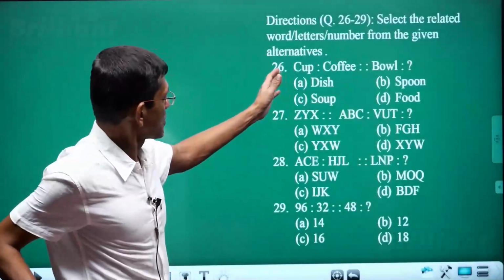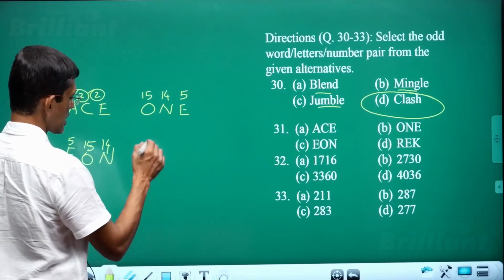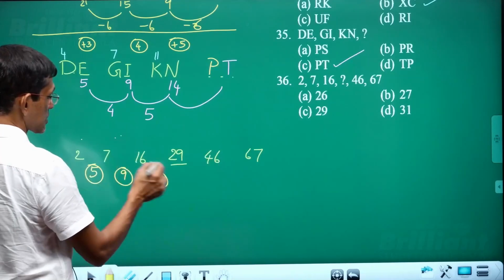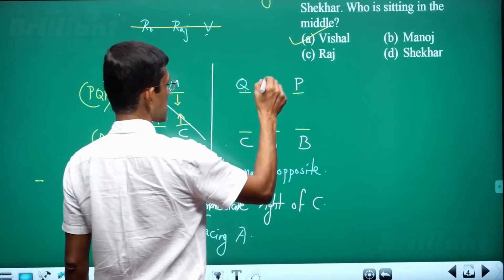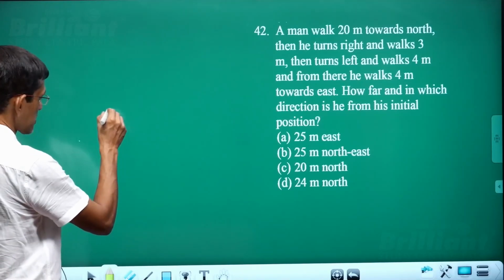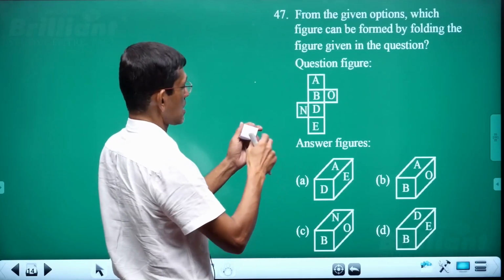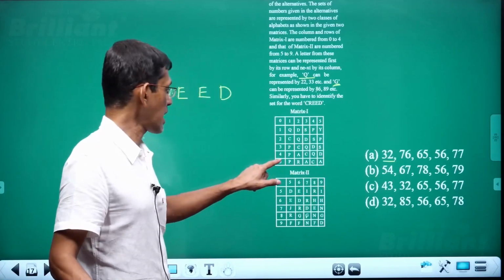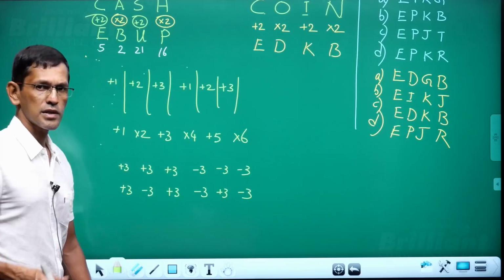GENERAL TEST PART I | MODEL EXAMINATION - ALL UNIT | CUET 2023